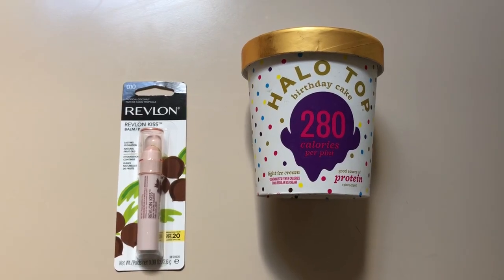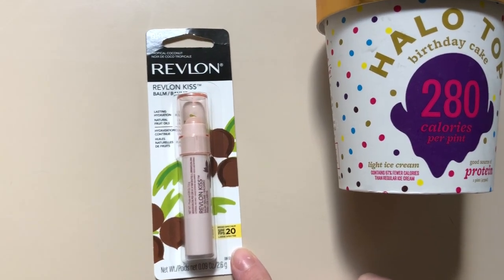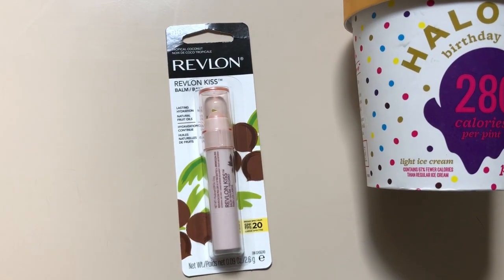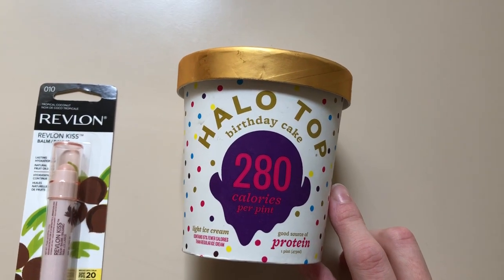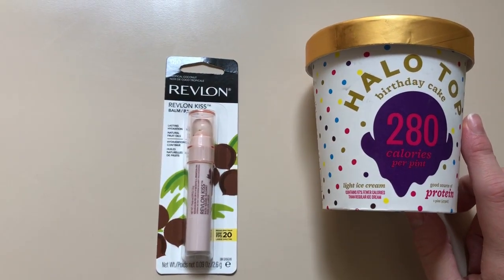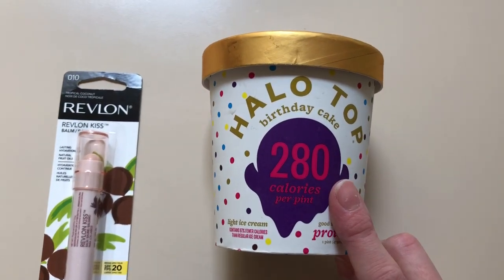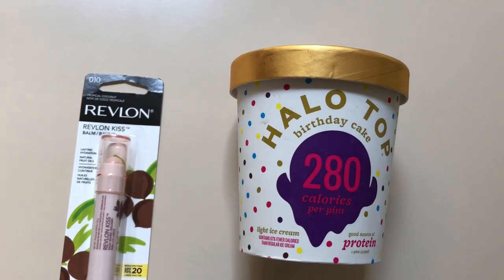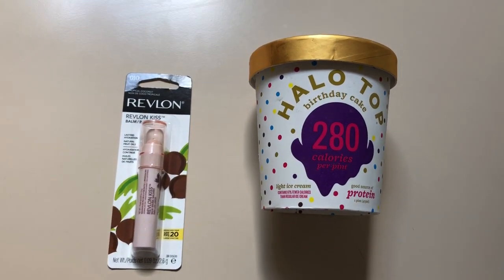Walmart Ibotta Deals October 17, 2018